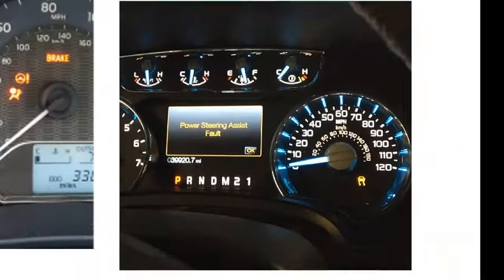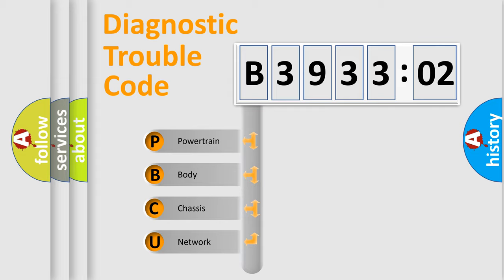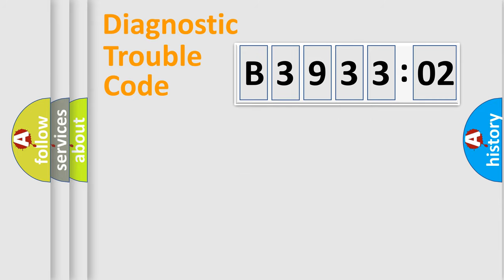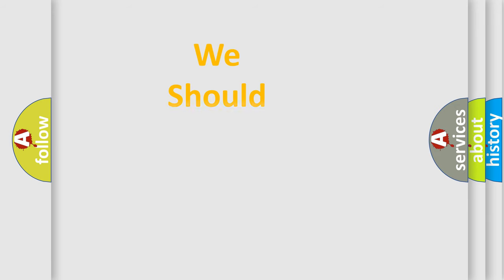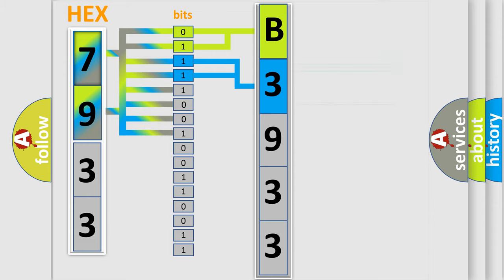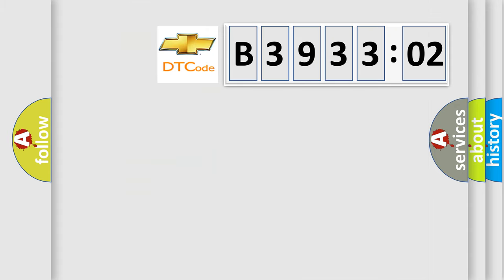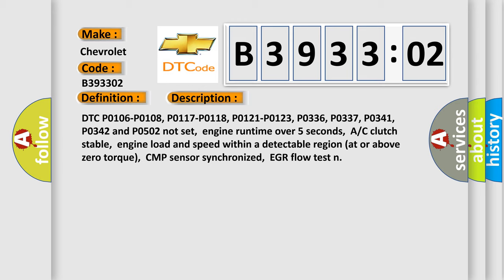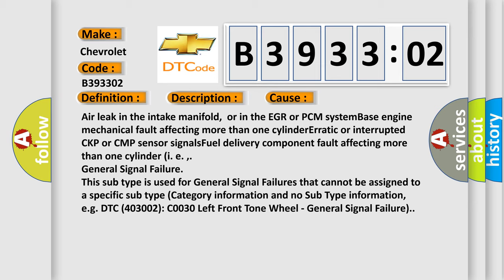DTC Chevrolet B3933-02 Short Explanation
Contents:
0:21 Basic DTC analysis according to OBD2 protocol standard.
1:48 Insight into programming
2:58 A diagnostically understandable description of the Diagnostic Trouble Code
3:05 Basic error definition

Make:
Chevrolet
Code:
B3933 02
Definition:
Multiple Misfire Detected
Description:
Cause:
Air leak in the intake manifold,or in the EGR or PCM systemBase engine mechanical fault affecting more than one cylinderErratic or interrupted CKP or CMP sensor signalsFuel delivery component fault affecting more than one cylinder (i. e. ,
Failure Type: